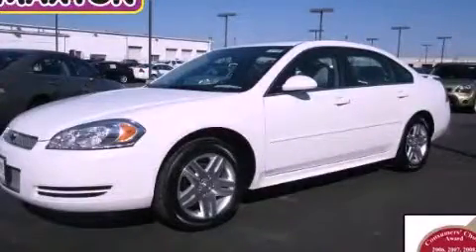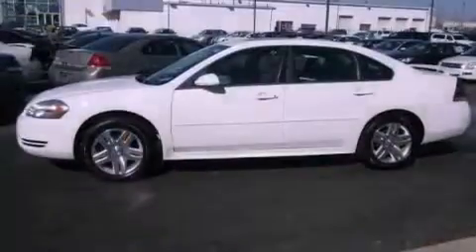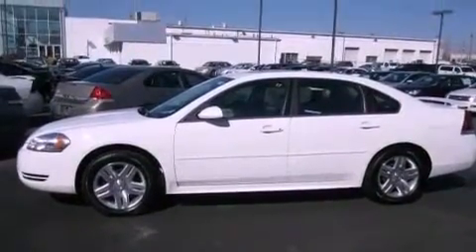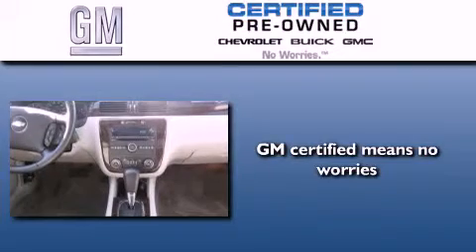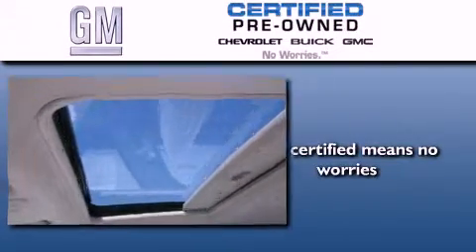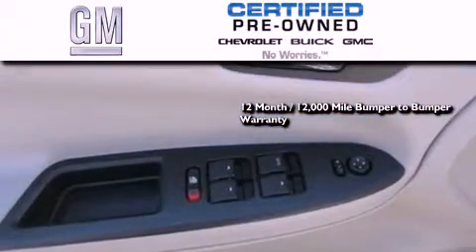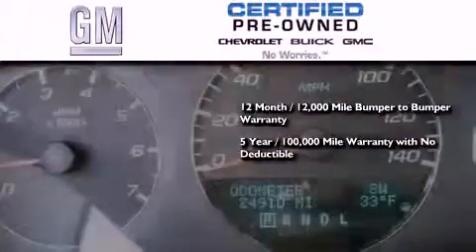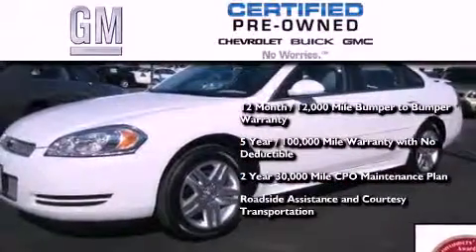Certified 2012 Chevrolet Impala Worthington OH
Year : 2012
 Make : Chevrolet
 Model : Impala
 Engine : 3.6L 6-Cylinder
 Trans . : automatic
 Exterior : Summit White
 Miles : 24,910
 Interior : Gray
 Jack Maxton Chevrolet
 700 East Dublin-Granville Rd
 Worthington , OH 43085
 2012 Chevrolet Impala Worthington OH